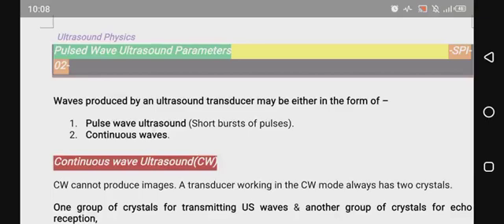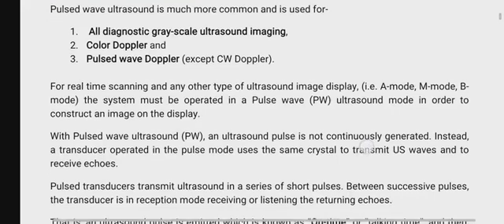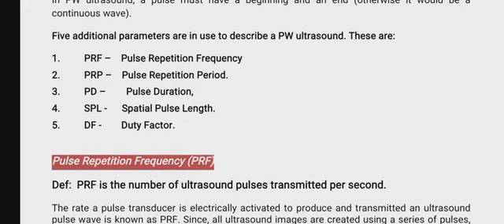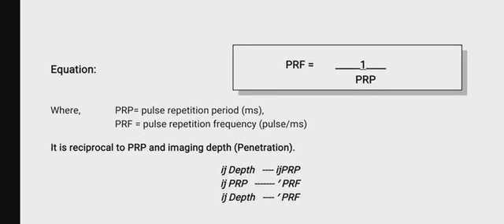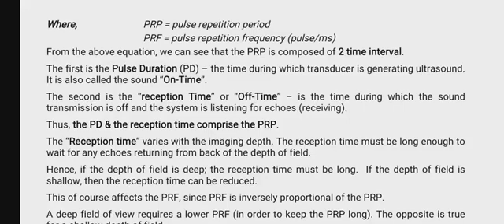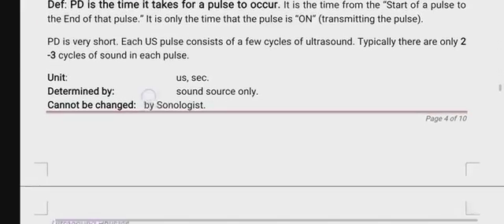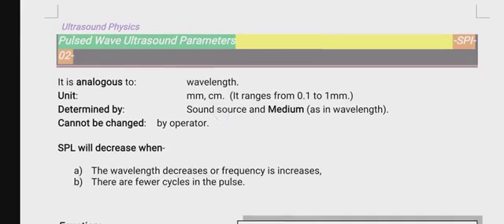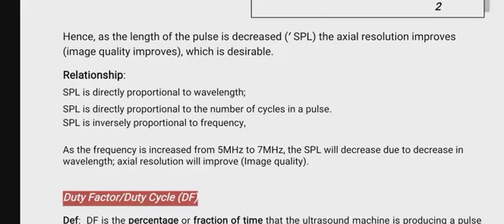Pulse wave and Continuous wave parameters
Pulsed transducers transmit ultrasound in a series of short pulses. Between successive pulses, the transducer is in reception mode receiving or listening the returning echoes.

CW is much less common, and is used mainly in Doppler echocardiography to obtain CW Doppler information, where there is very high range of flow velocities (beyond the range of Pulsed wave Doppler)

-Engineering miscalculation in EMP860 @Emperor ultrasound machine

-DIY Maintenance for @Emperor Ultrasound (EMP860) video #5

-DIY maintenance of Emperor (EMP860): Effect of copper oxide and plasticiser video#4

-DIY of @Emperorultrasound (EMP860) video #3 -Eureka moment

-My DIY trouble shooting 1 of @Emperor ultrasound machine (EMP860) video #2

-My DIY trouble shooting of @Emperor ultrasound machine (EMP860) video #1